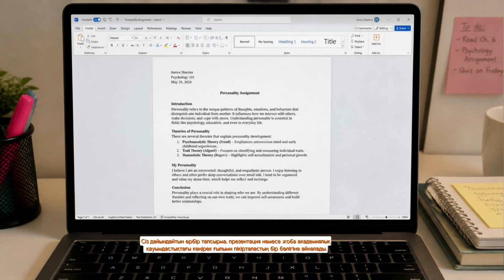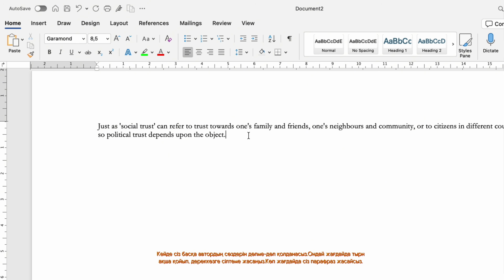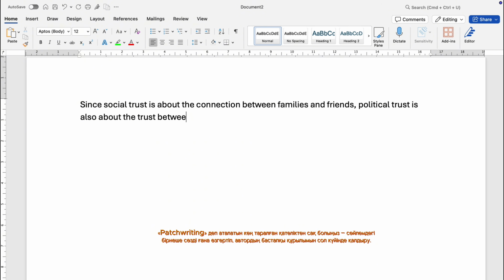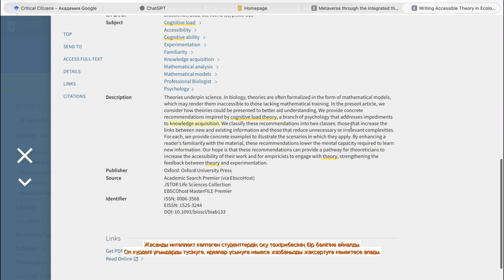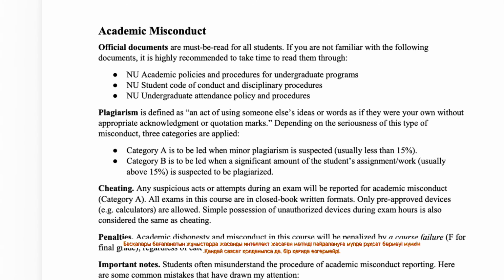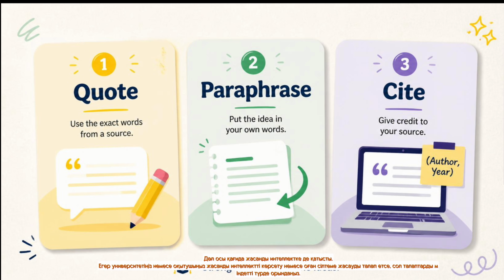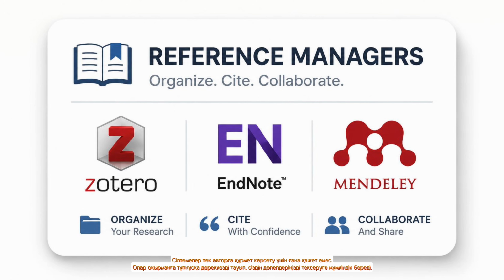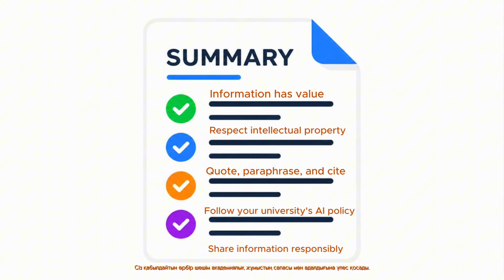Module 4: Citing & Using Information Ethically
You've found your sources and evaluated them, now comes the part that trips up even experienced researchers: using that information honestly and correctly. This video covers how to cite, credit, and communicate your research the right way so your work reflects your own ideas while properly crediting everyone else's.

This is Module 4 of the NU Library Information Literacy series — bringing everything together: from finding a topic, to searching, to evaluating, and now to citing and communicating your research with integrity.